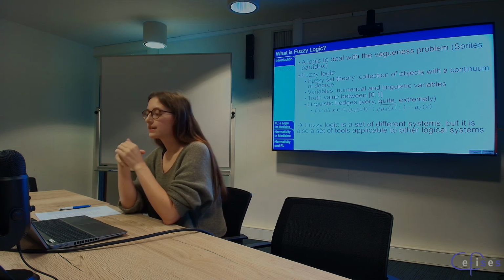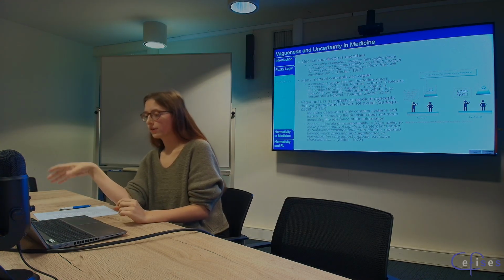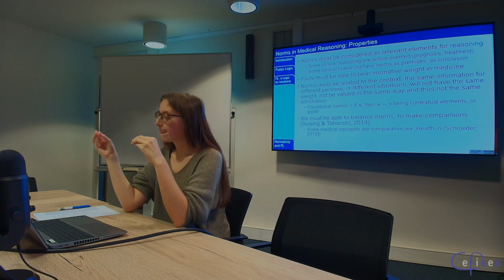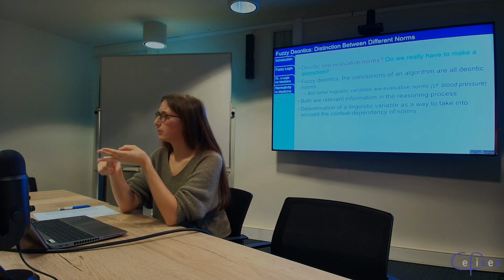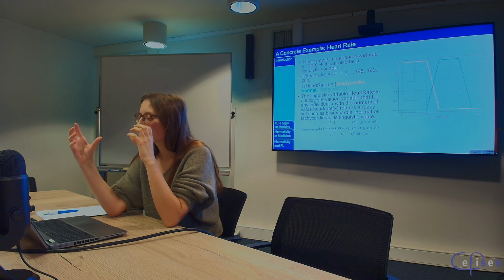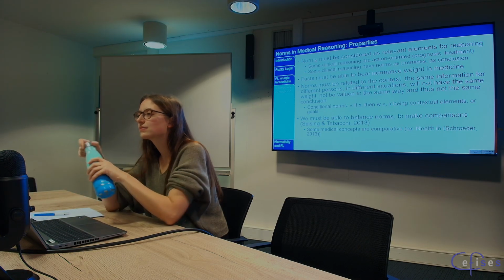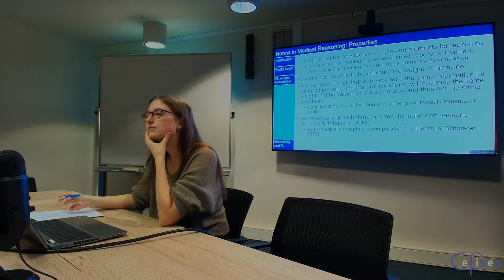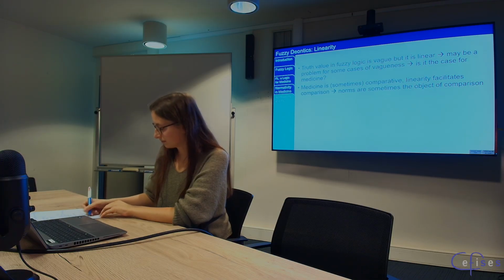CEFISES Seminar: Victoria Van Gheem, “Formalizing Medical Reasoning”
Series: Work-in-Progress

Speaker: Victoria Van Gheem (UCLouvain)

Title: “Formalizing Medical Reasoning: Can Fuzzy Logic Account for Normativity?”

Abstract

In his Handbook of Analytic Philosophy of Medicine, Kazem Sadegh-Zadeh (2015) defends that fuzzy logic is the most appropriate logic for formalizing medical reasoning. His argument is based on the view that medicine is intrinsically uncertain, and that many of its concepts are vague. If we accept that medicine is indeed uncertain and conceptually vague, fuzzy logic — designed precisely as a solution to the vagueness problem— appears as a suitable logical tool for medical reasoning.

In this explorative talk, I will advance 2 hypotheses.

First, I will attempt to clarify the notions of uncertainty and vagueness in medicine. The vagueness of medical concepts is neither accidental, nor a problem to be overcome; it is an intrinsic and significant property of the discipline, rooted in its deontic status.

Second, I will attempt to extend Sadegh-Zadeh’s work by addressing the normative dimension of medicine. Medicine is vague, and its vagueness can be accounted for by fuzzy logic. But medicine is also normative. Thus, can normativity be accounted for by fuzzy logic? What properties of normativity must be preserved to provide a faithful model of medical reasoning? Can fuzzy logic be an adequate logical framework for formalizing norms?

Using fuzzy logic as a case study, the goal of this talk is to clarify the nature of normativity in medicine and to provide an initial account of what should be expected from a formalisation of medical reasoning that includes the normative part of medicine.